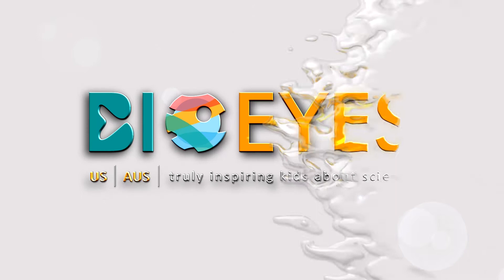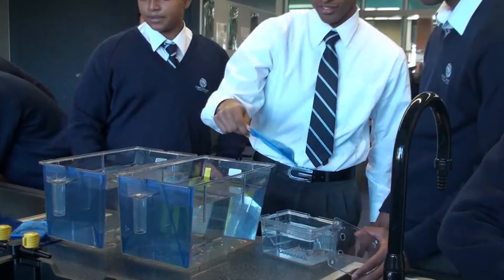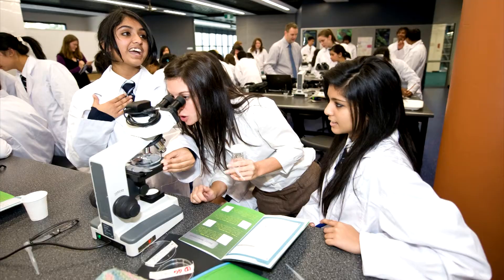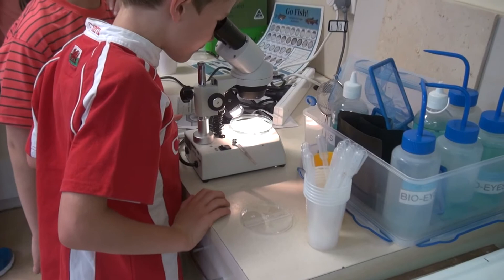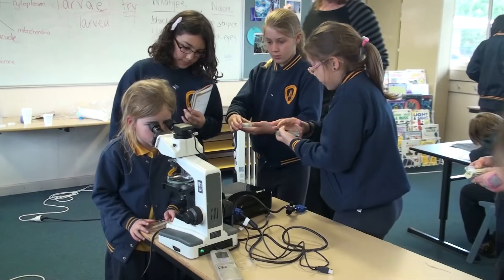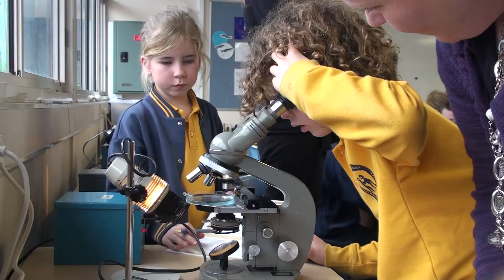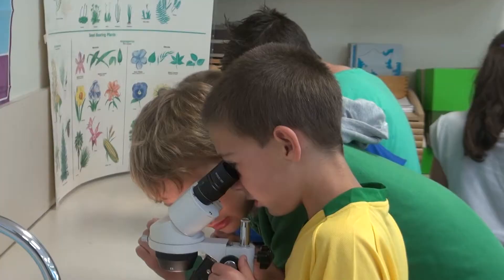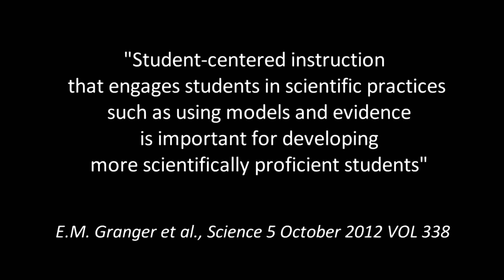BioEYES 2013 - Student centred learning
BioEYES is an innovative, hands-on approach to teaching students about developmental biology, stem cells and regenerative medicine through the use of live zebrafish. It teaches life science following a student-centred approach to instruction. Students learn about scientific topics such as habitat, genetics, stem cells, regenerative biology and ethics in an exciting experiential approach that fosters enthusiasm for science education, inspiring them to consider research science as a potential career choice.

BioEYES is currently delivered to schools around the greater Melbourne area.